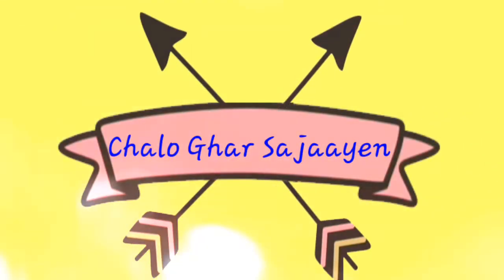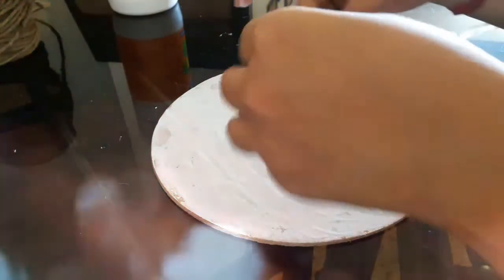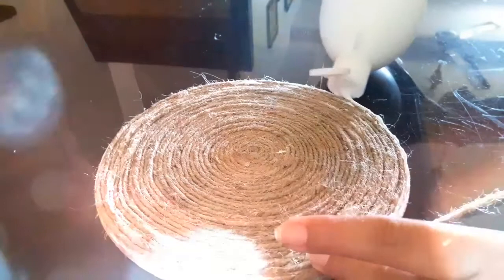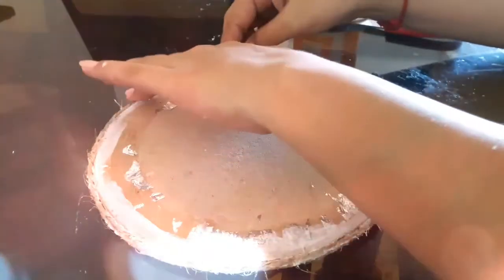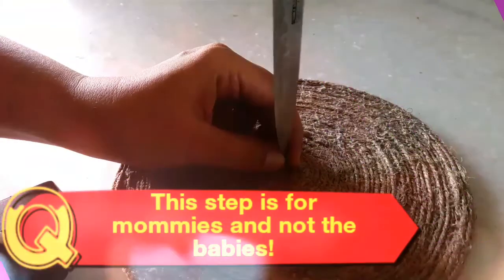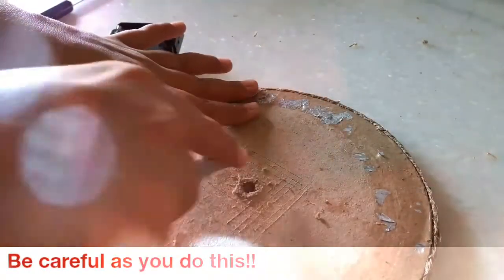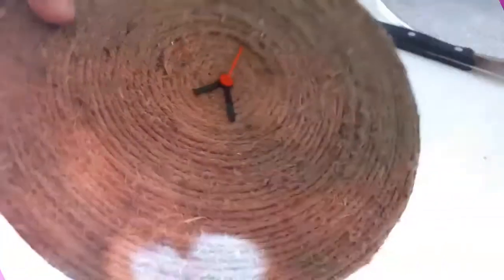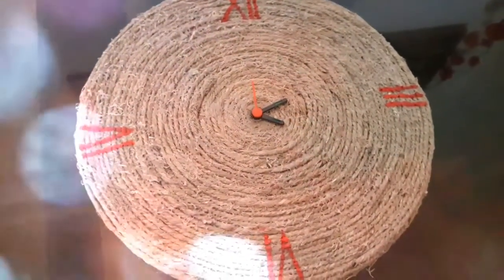DIY Wall Clock| How to make a wall clock with Rope| Mommy&Baby's Art Class| ChaloGharSajaayen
Mommy&Baby's Art Class

Its a fun series by me and my five year old.. I am a stay at home mom. I work from home and I love indulging in such creative sessions with my five year old...
This series is for the kids and all the parents like me🤗
Here me and my baby share art and craft videos that you guys can enjoy at home. We show you the step by step procedure of these cool art tutorials and DIYs.
These DIYs are fun filled and are best in utilising the time and energy of kiddos, creatively.. its a fun way of learning and exploring the artist within themselves..
Hope you all like our efforts and will shower your love and support by sharing these videos with your folks 😊